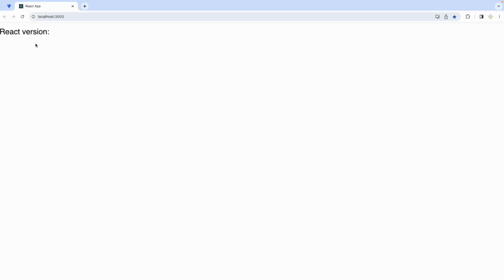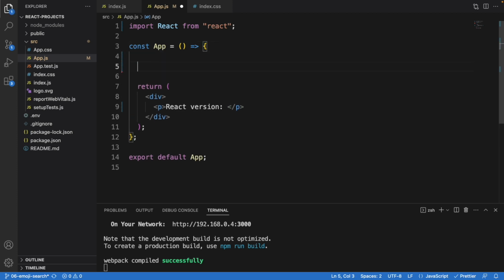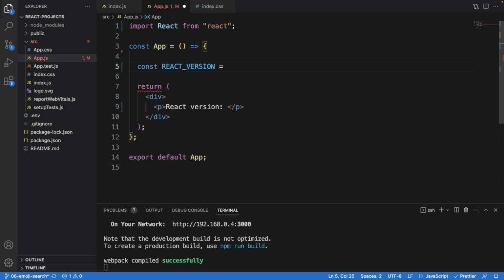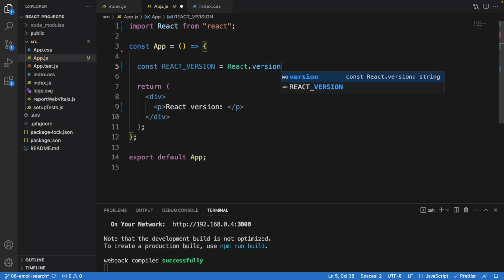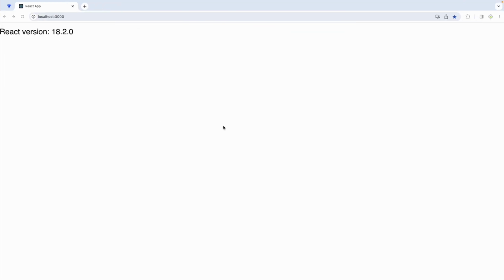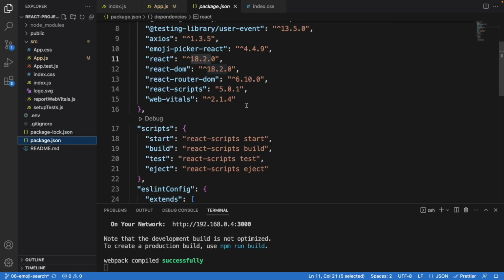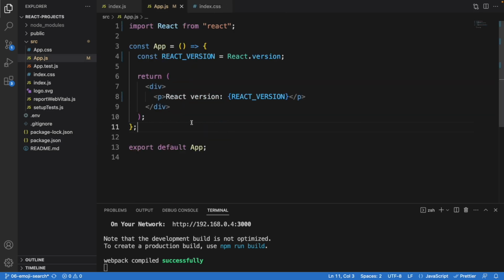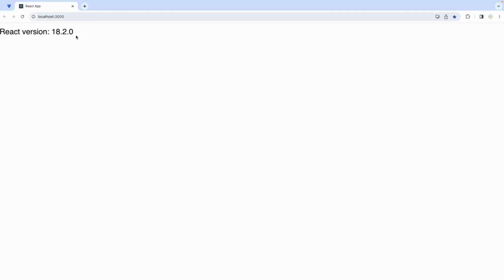How to Find React Version at Runtime | React Tutorial